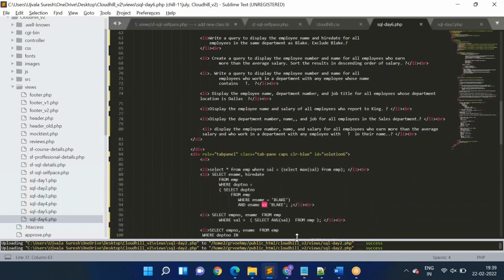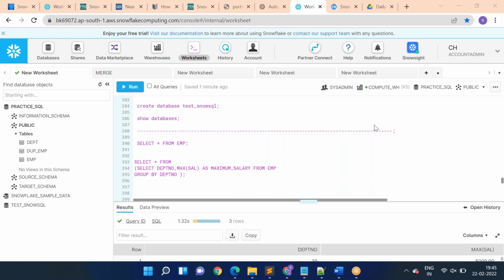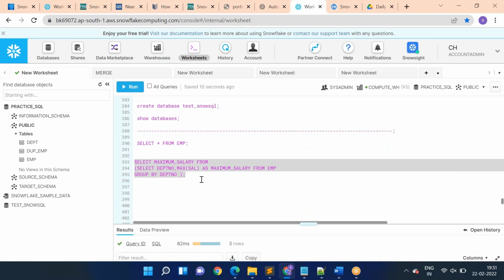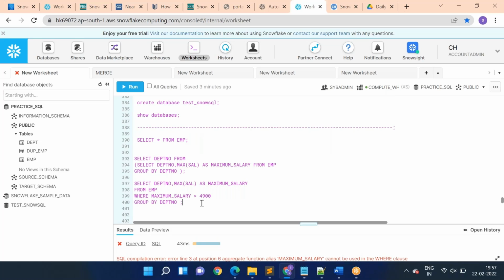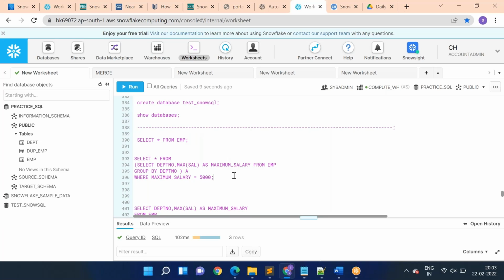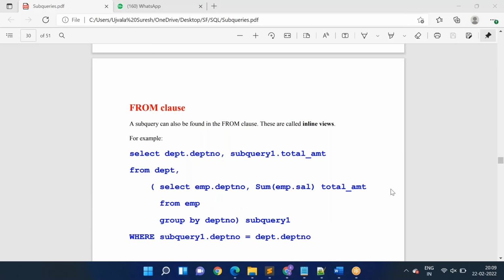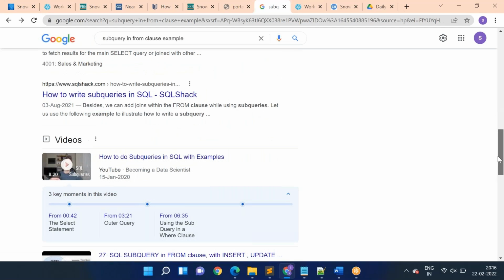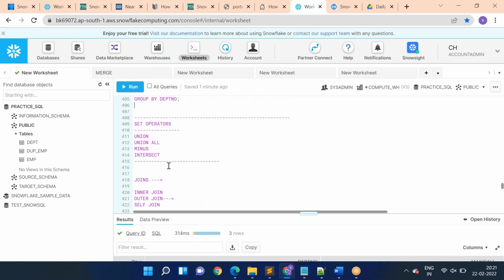Limitation of where clause and how to overcome using inline views| CloudHill.in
We update interview questions in social media platforms , regarding snowflake training you get more updates from us .

In this video we will discuss on SQL concept
1. Limitation of where clause .
2. How to overcome using inline view.

CloudHill Benefits:
👉 24/7 Support
👉 Learn from Industry Experts
👉 Guidance & Support